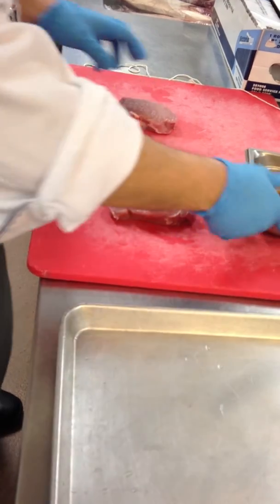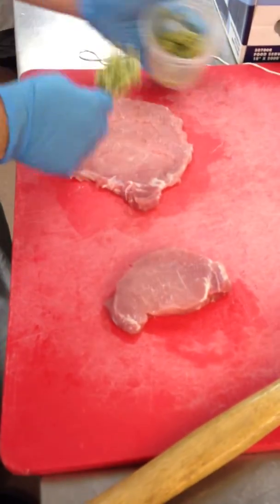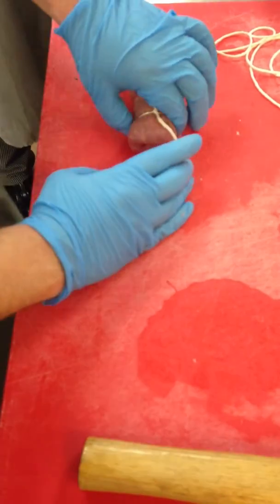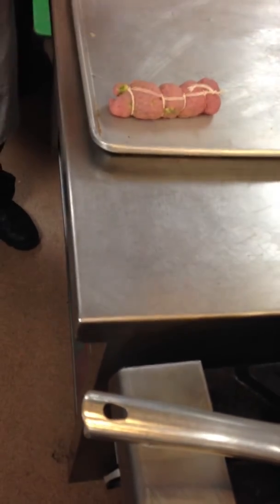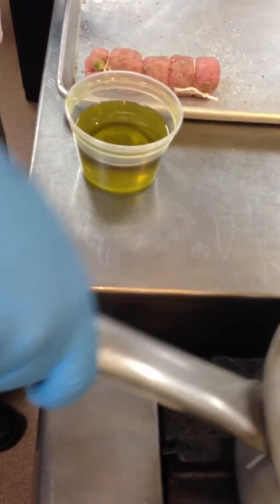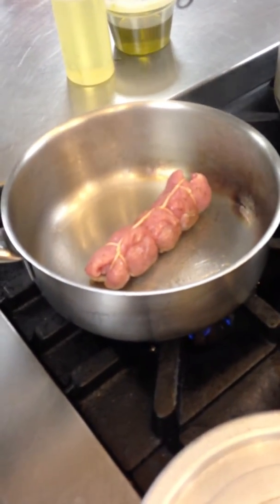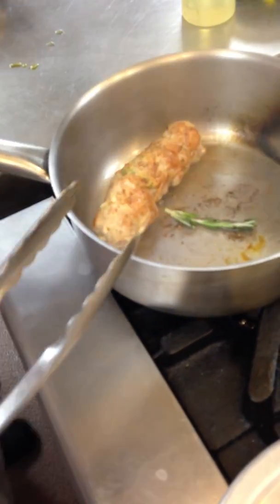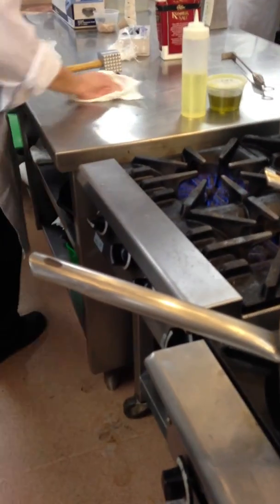Braciole Fabrication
Braciole Fabrication for Braciole Calabresi